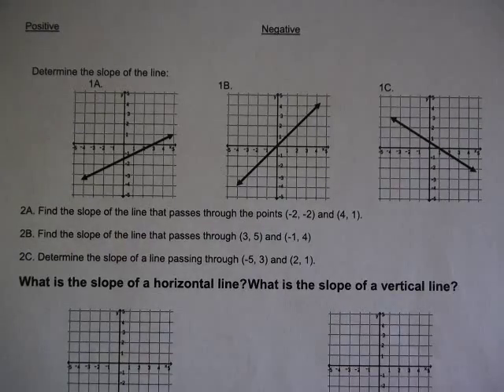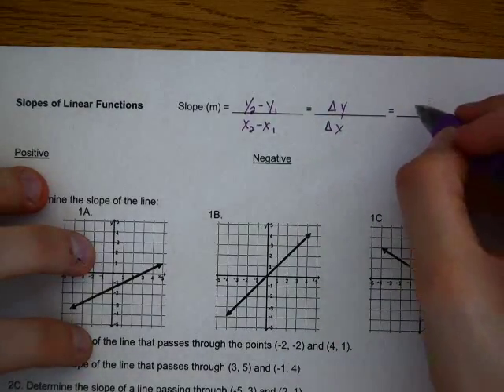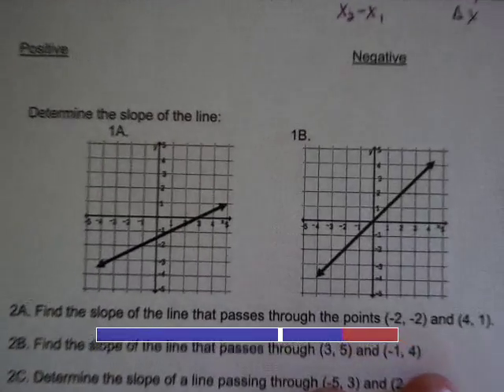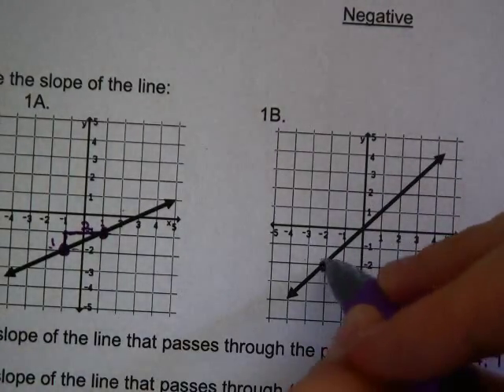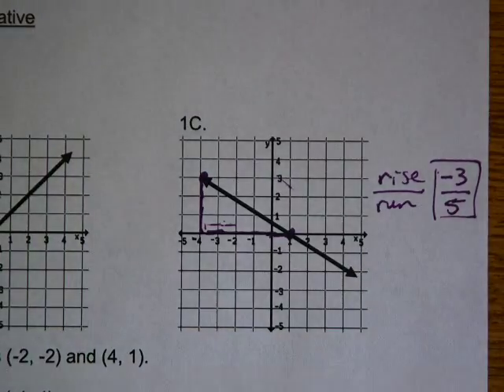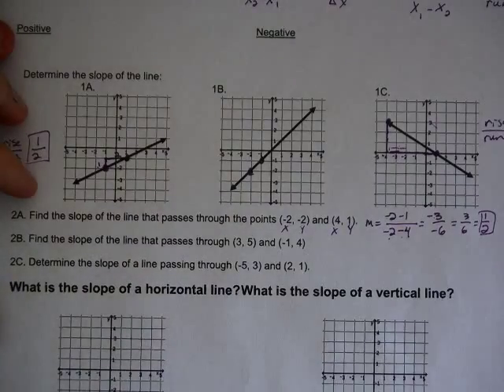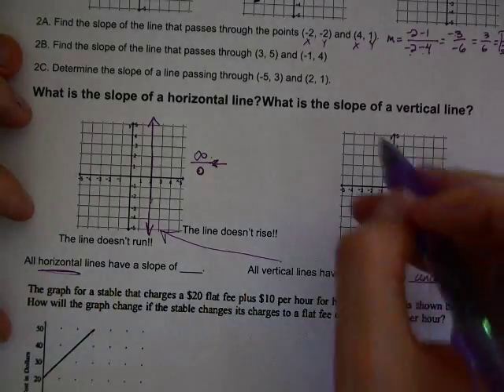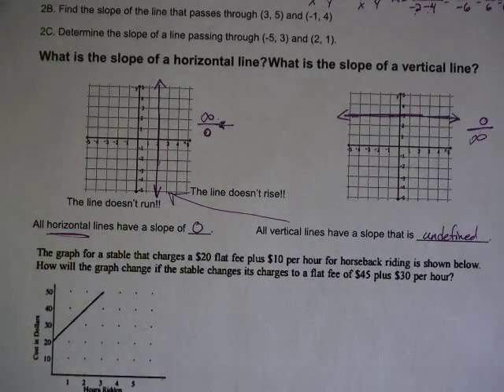Rate of Change 3